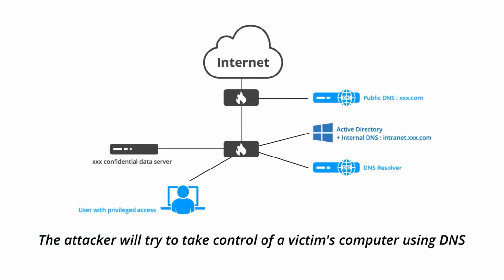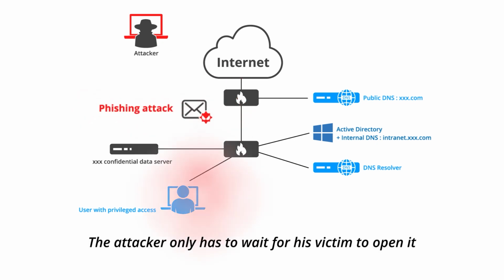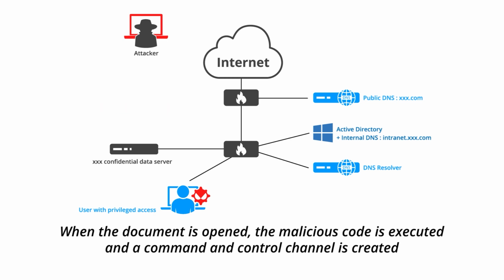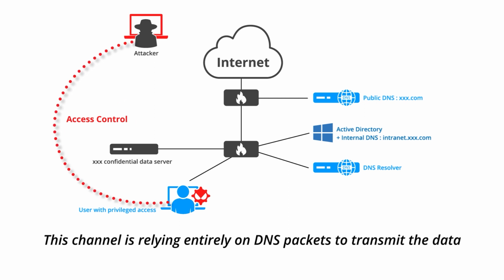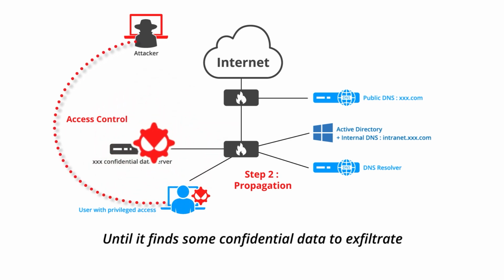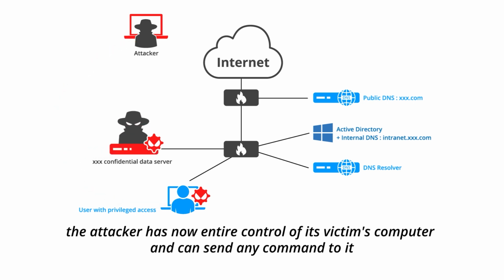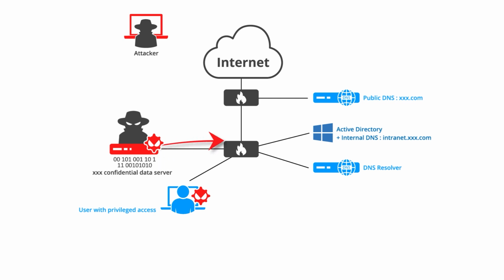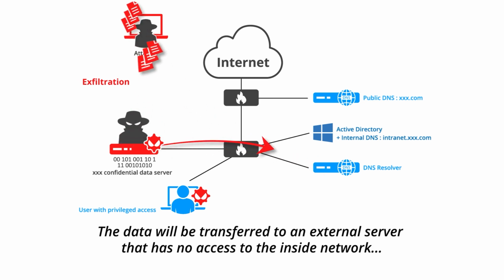VIDEO Data Exfiltration Hacking Principle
Learn the principles of a DNS data exfiltration: how it works and and how easy it is to perform.
More info on our solution to prevent DNS Data Exfiltration